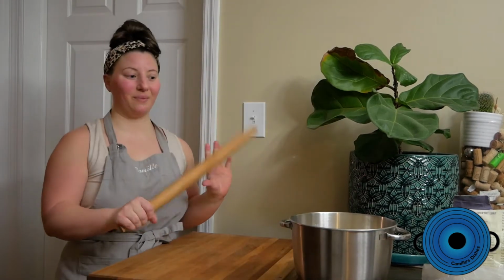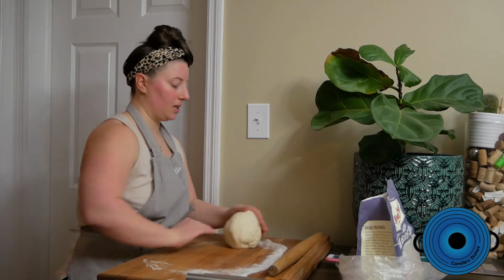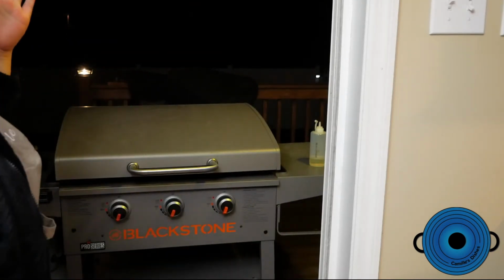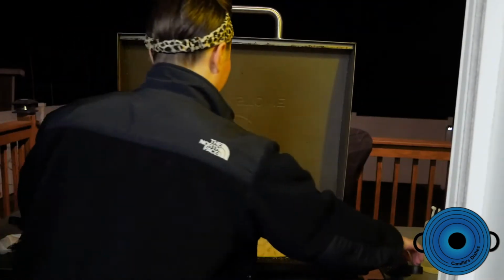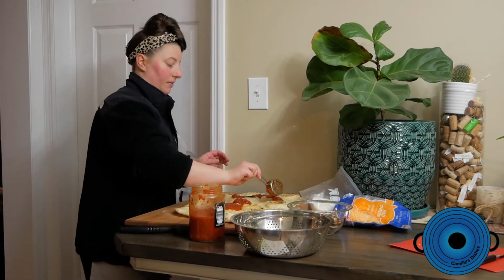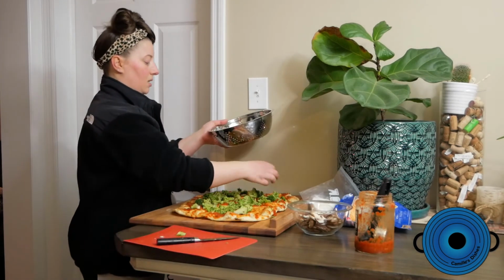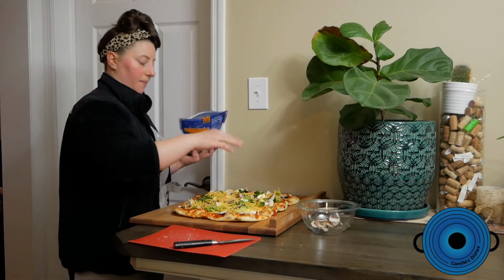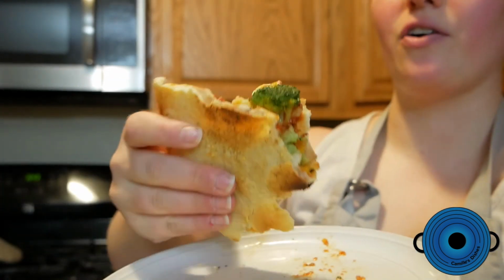BLACKSTONE GRIDDLE CRISPY CRUST PIZZA | HANDMADE DOUGH | CAMILLE'S DISHES